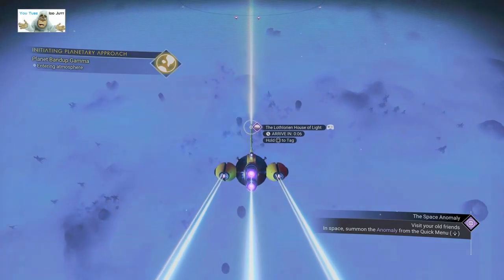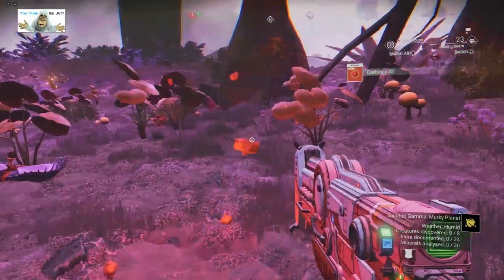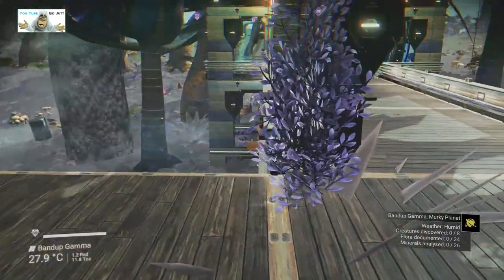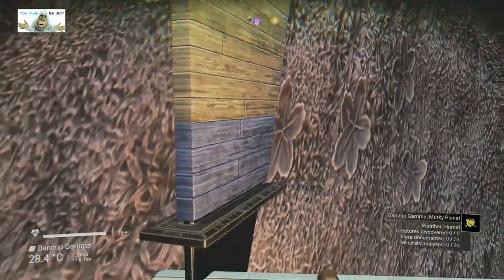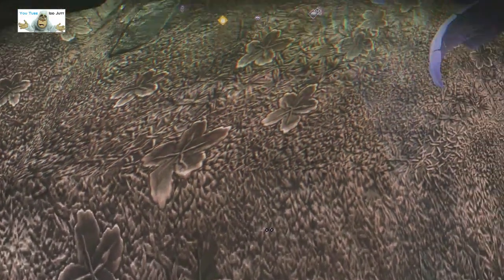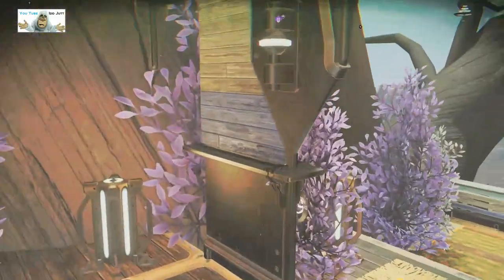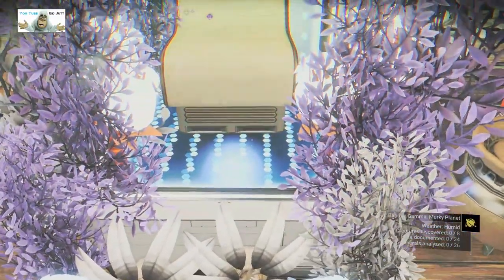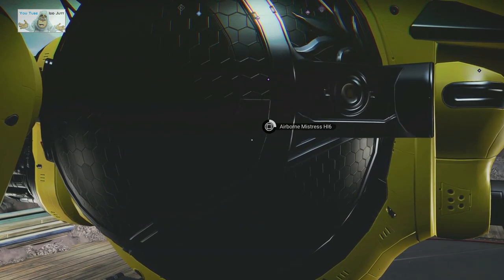#101 | No Man's Sky | Player Bases | Sep 2022 | PS5 | Idd Jutt